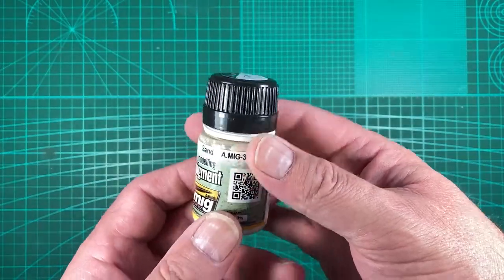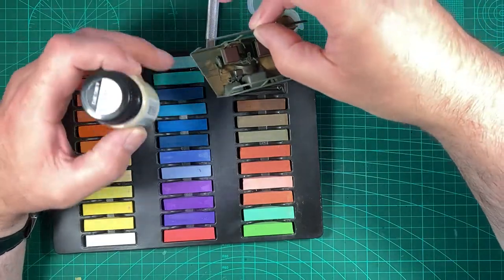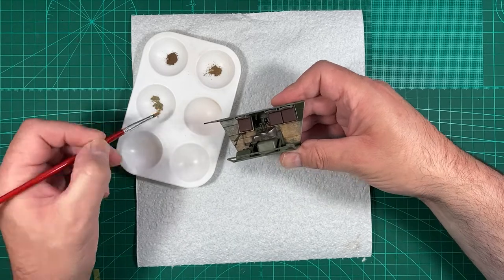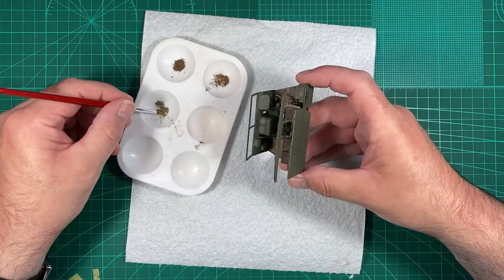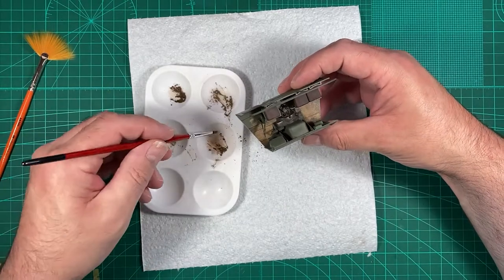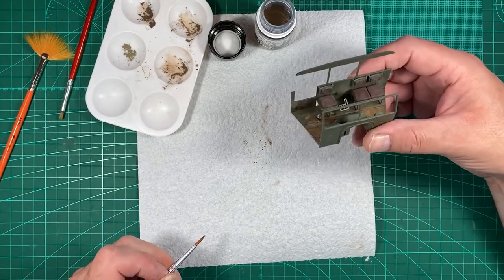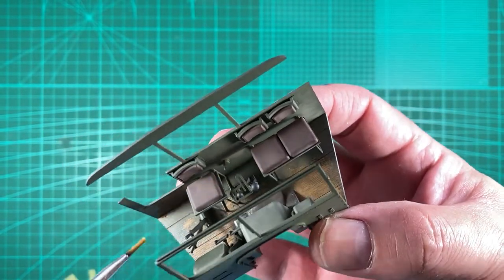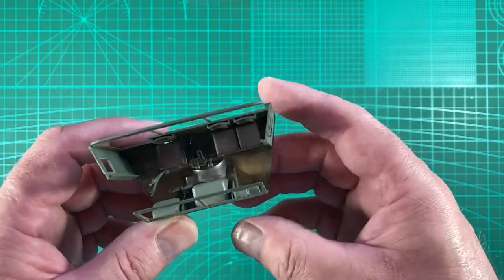Scammell Pioneer R100 (Thunder Models, 1/35th Scale) – Part 9 Finished Cab Interior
Part 9 covers the weathering of the main cab using pigments.

This series of videos is by a relatively inexperienced modeller to show my journey with all the trials and tribulations a new modeller encounters trying to follow and emulate the master modellers so prevalent on YouTube.   So join me on my journey and lets learn together.